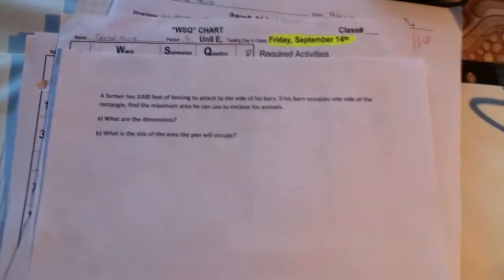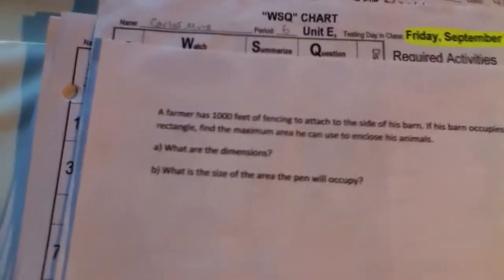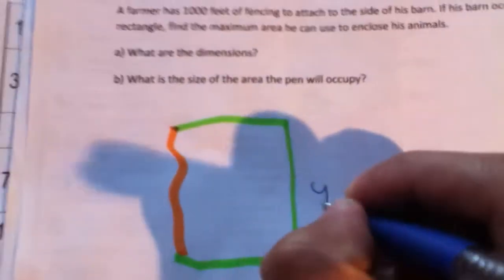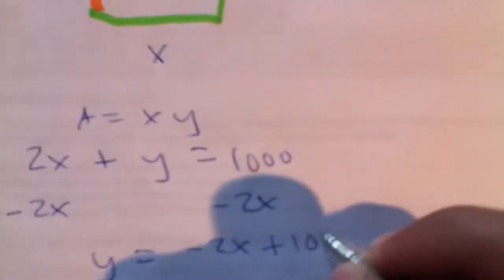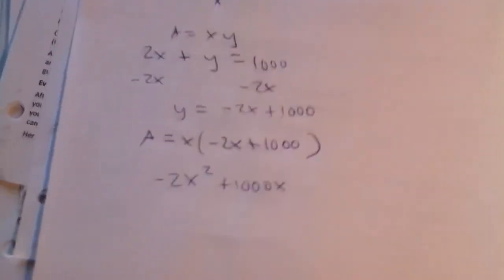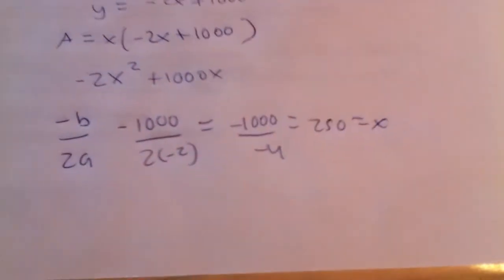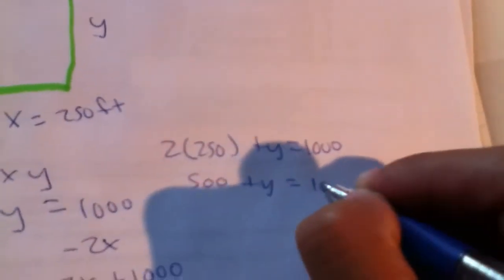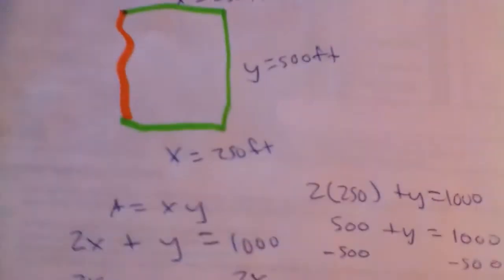maximum area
how to find maximum area when perimeter is involved and only 3 sides of a rectangle are used